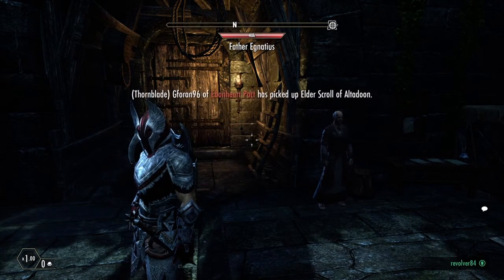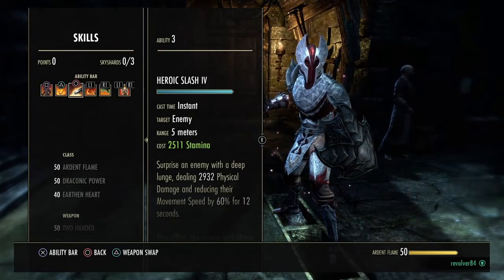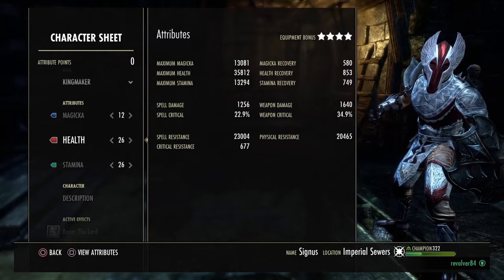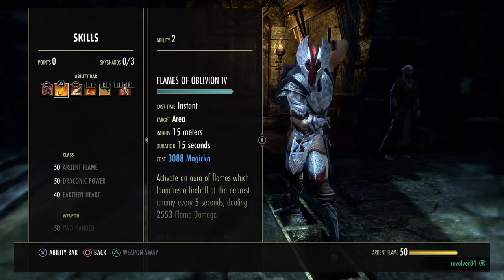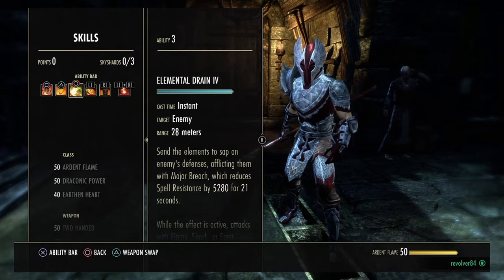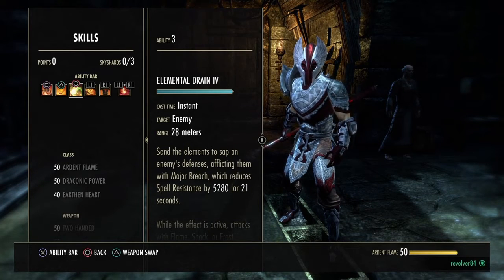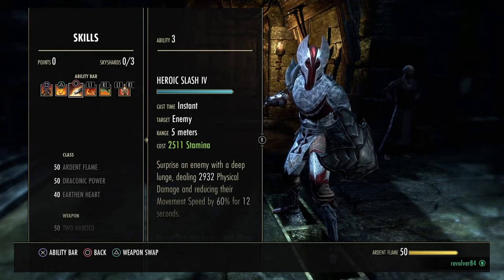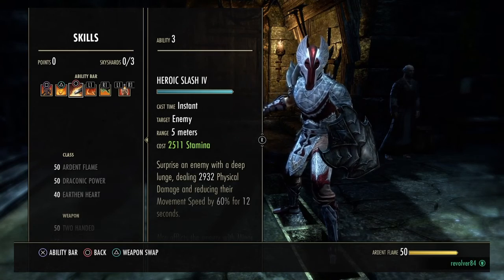ESO Beginners Guide : Rotation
Episode 2 of ESO Beginners Guide looks at Rotation. Ill explain what it is, what order to use your skills, resource management and animation cancelling.